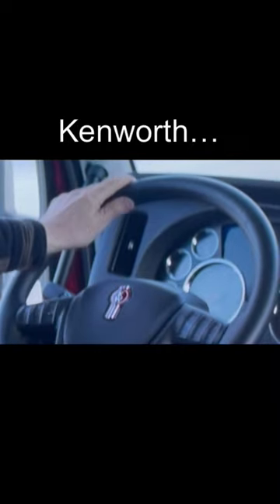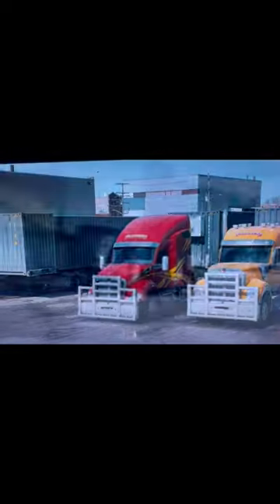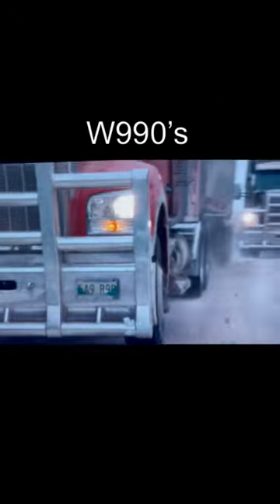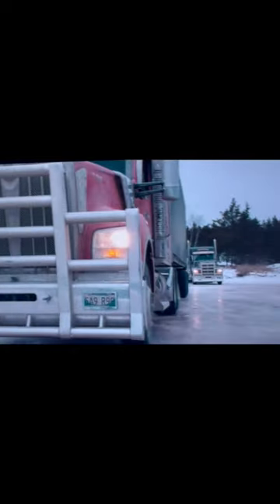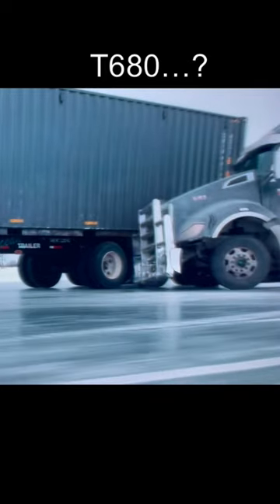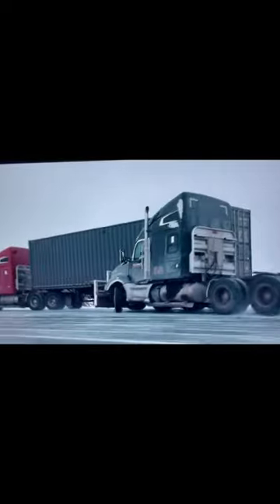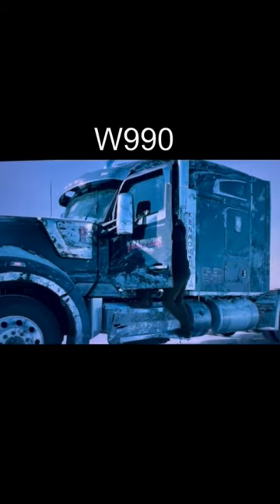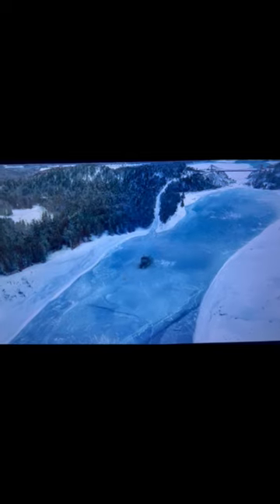The movie ICE ROAD is Ridiculous!🙄